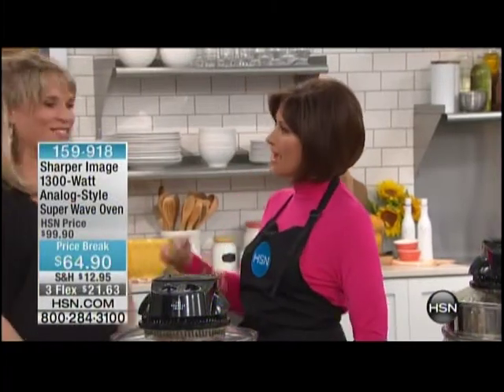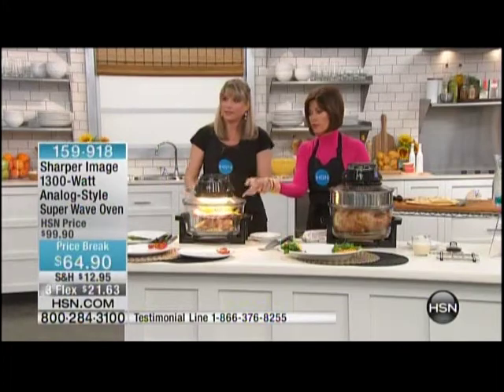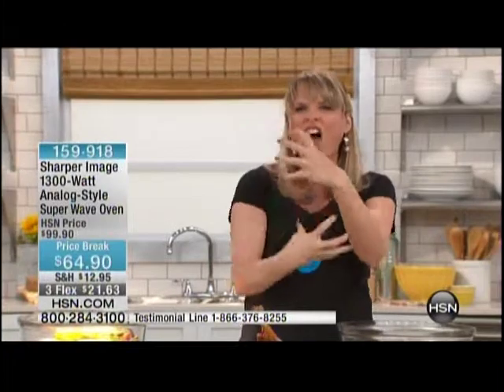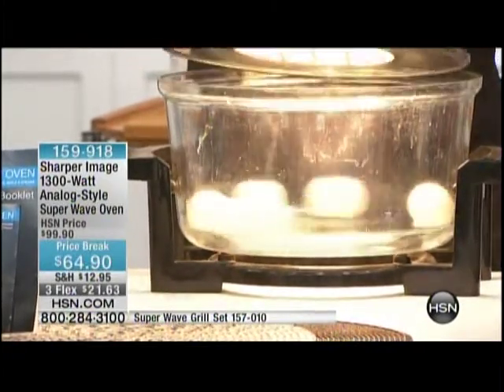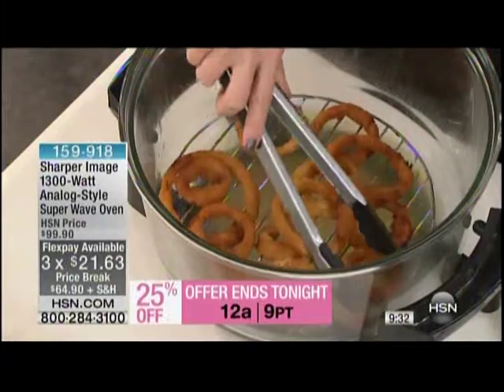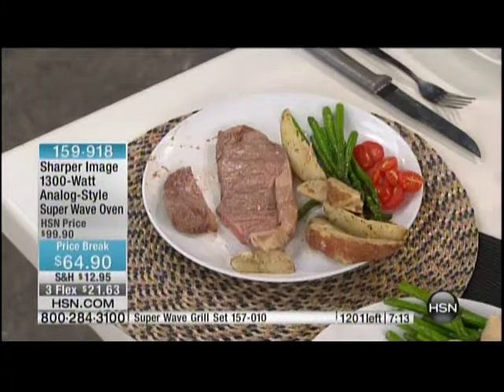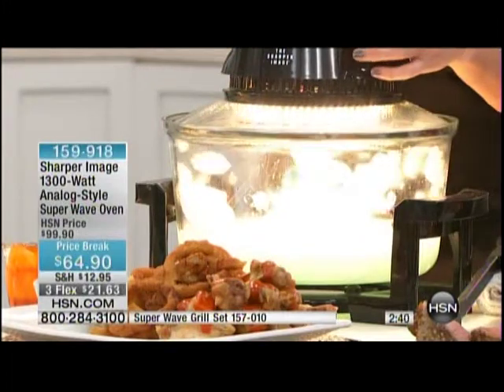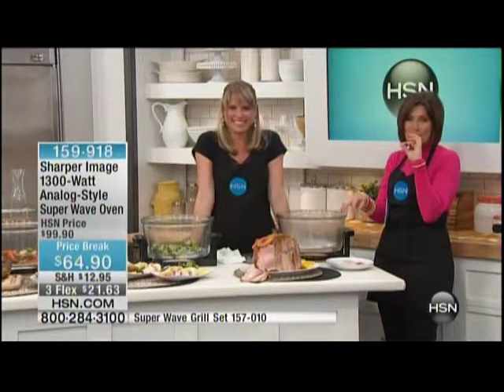Kelly Diedring Harris presents the Sharper Image Oven on HSN; 2.24.14